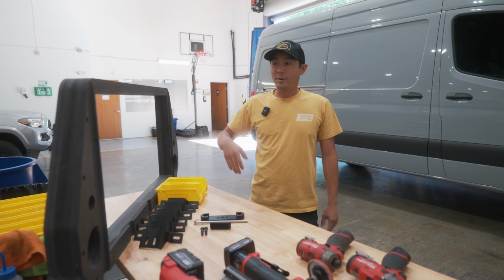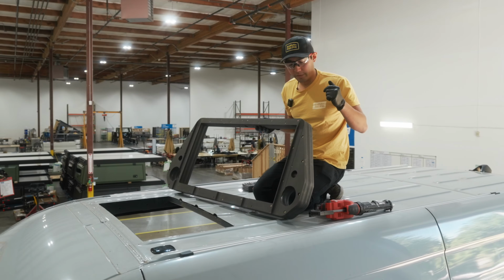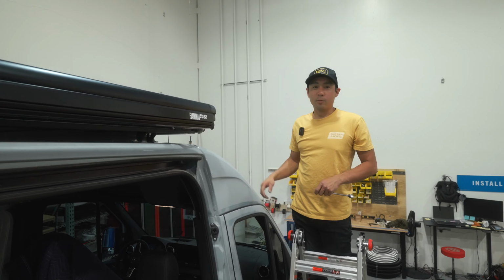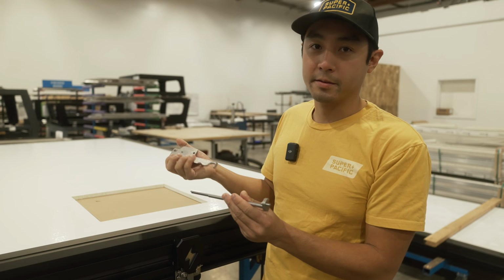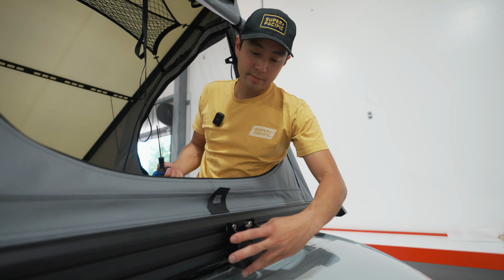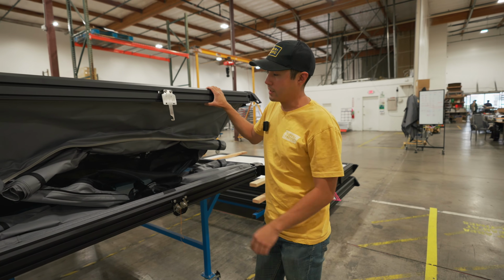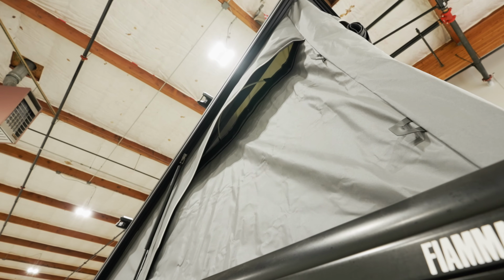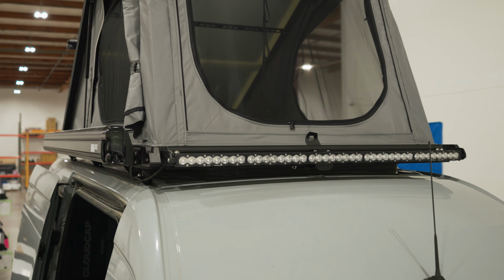Full CloudCap Install Guide: Transform Your Van for Any Adventure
Installing the CloudCap integrated pop-top and modular gear mounting system is easier than you think! This detailed, step-by-step guide walks you through the full installation process, from prepping your van to final adjustments. Whether you're a seasoned van builder or a DIY Pro we've got you covered.

Turn your van into the ultimate seat 4 sleep 4 adventure rig—discover the CloudCap! Explore features and find a certified dealer near you today!